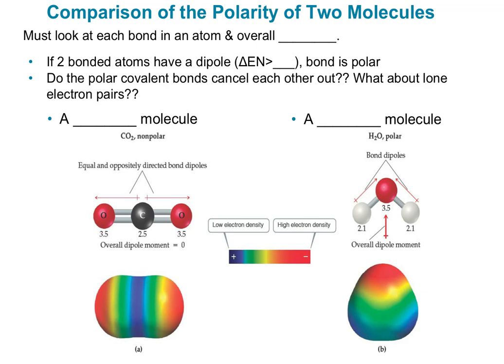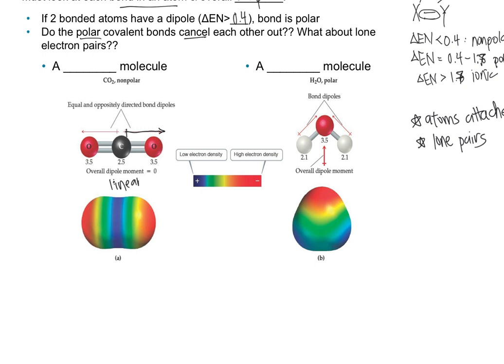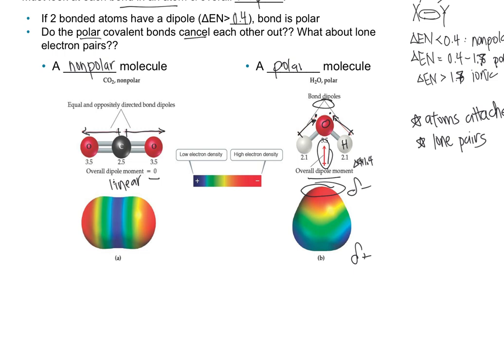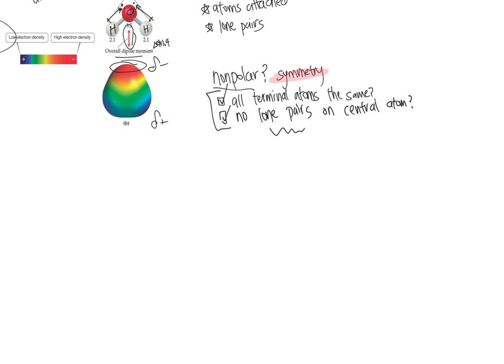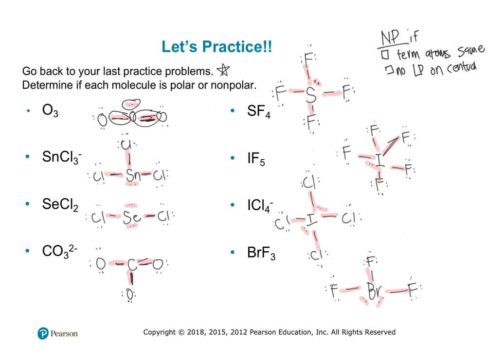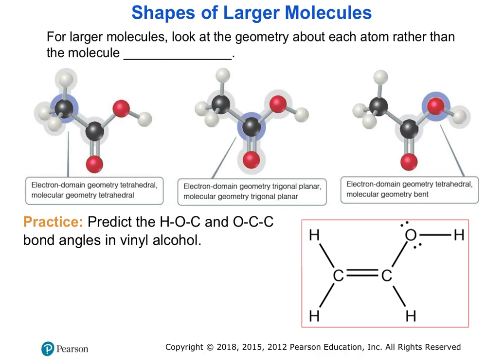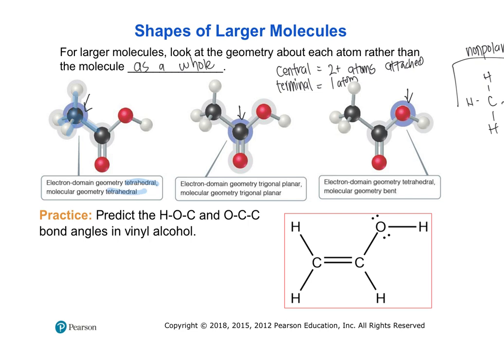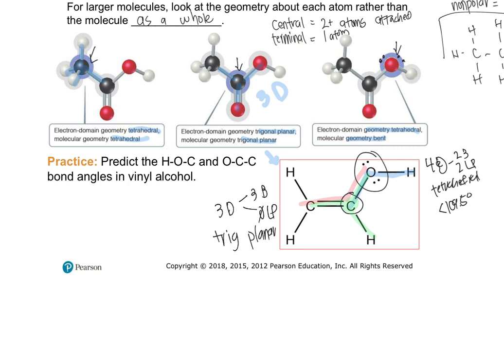Ch 9.3 Video - Molecular Polarity